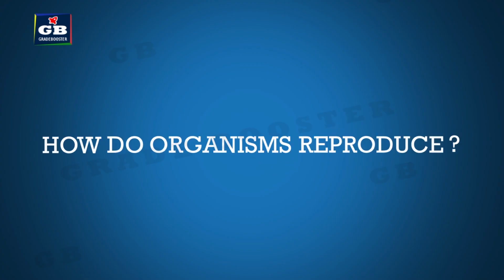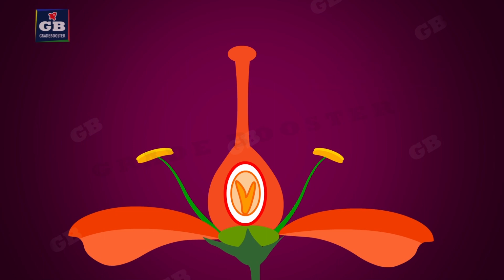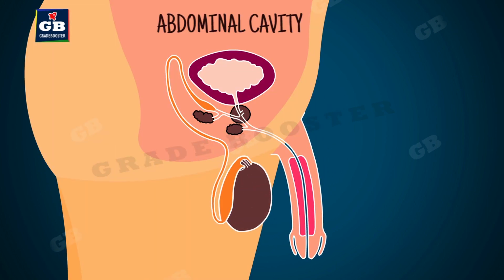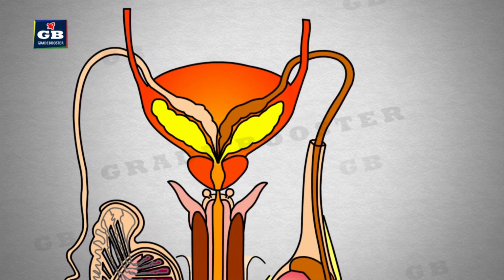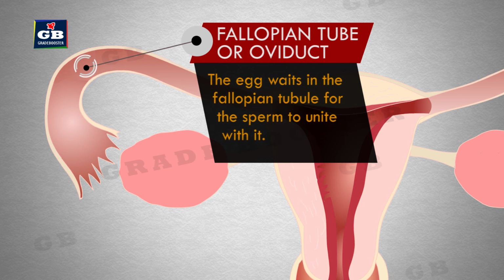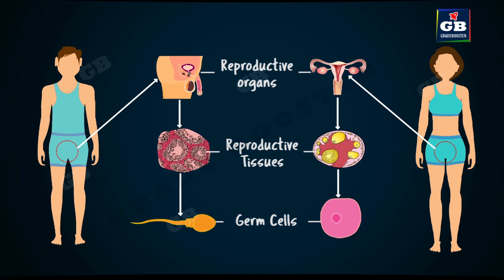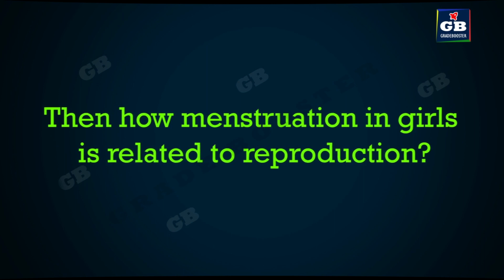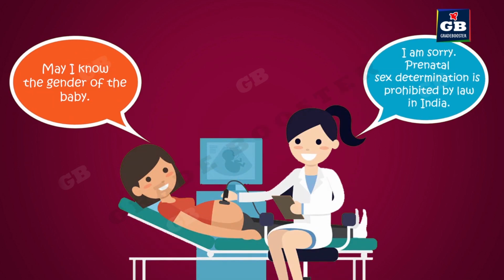How do organisms Reproduce class 10 fullchapter | Class 10th CBSE biology | ncert class 10 science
This video explains all topics from the lesson "How do organisms reproduce" a CBSE class 10 lesson from NCERT Science Text Book. This video covers the different modes of asexual reproduction in plants and animals. It also explains the sexual reproduction in human beings , the structure and functioning of male and female reproductive systems, menstruation, implantation and gestation, child birth , puberty and reproductive health.